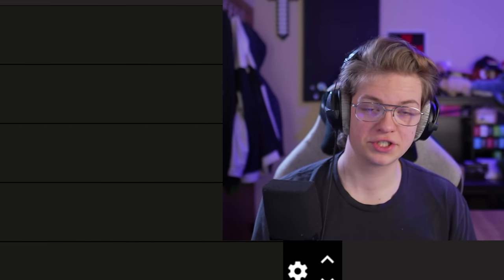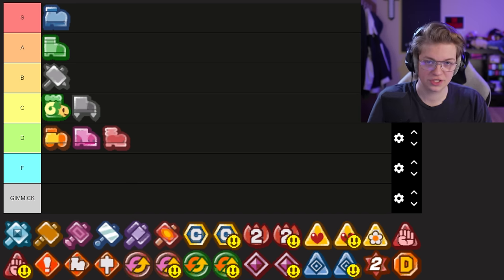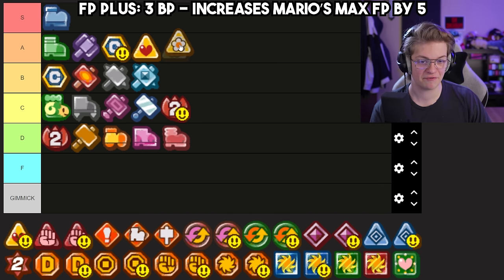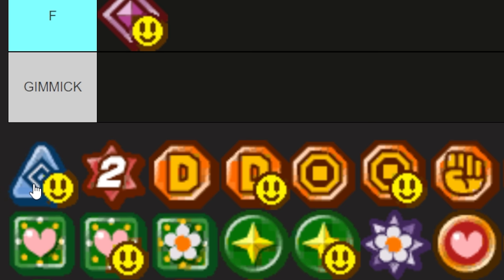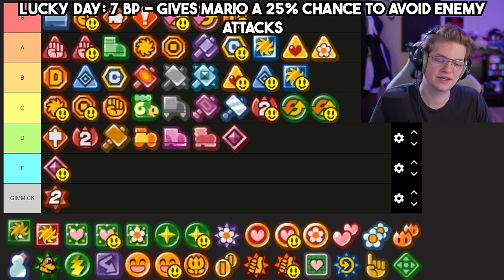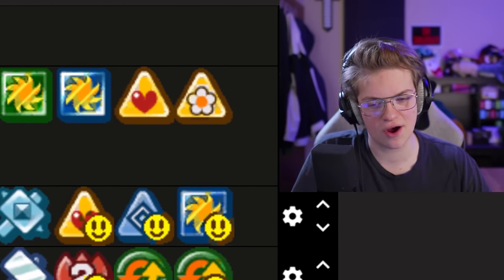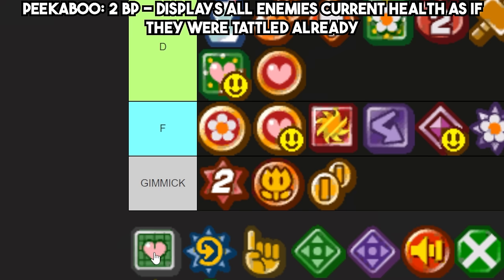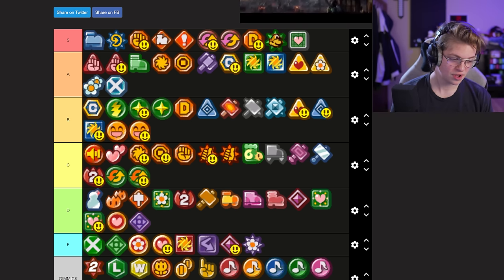I Ranked Every Badge in Thousand Year Door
Now that I have a little bit of a Paper Mario The Thousand Year Door audience under my belt, I figured you guys might be interested in seeing what my opinions were on the best and worst badges in the game- so I decided to rank all of them tier list style!